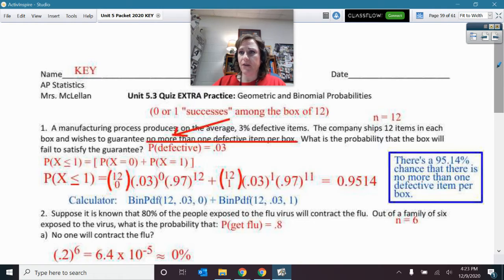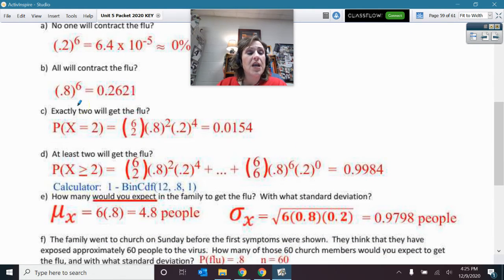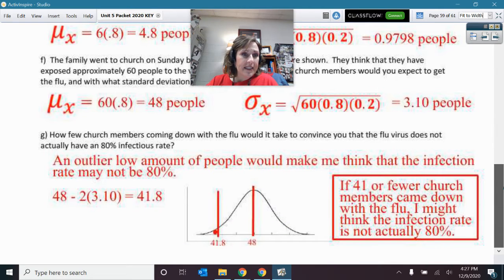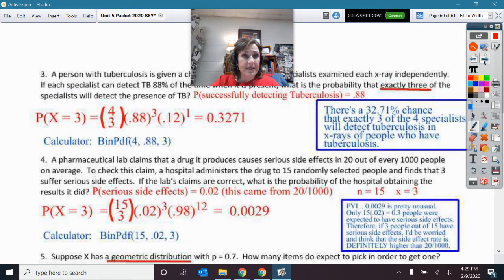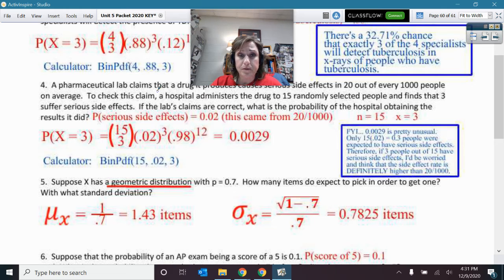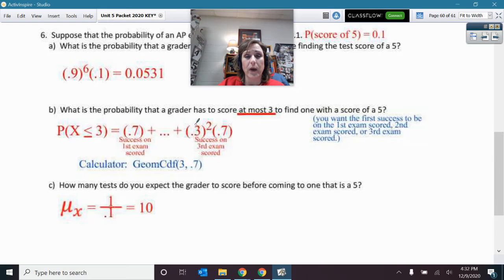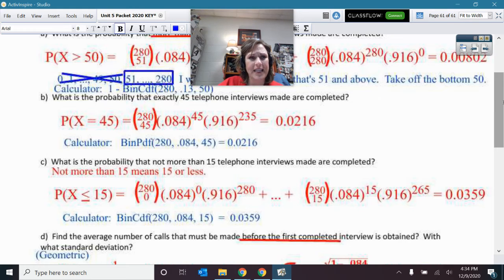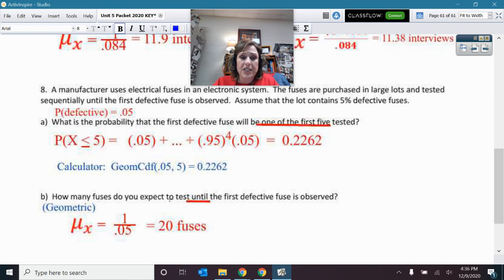Going over Geometric and Binomial Extra Practice Key VIDEO